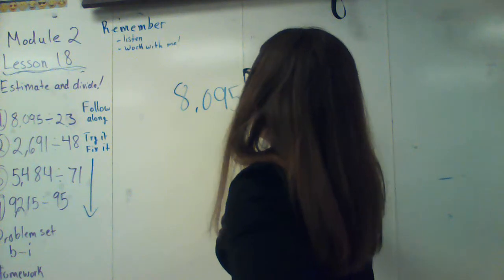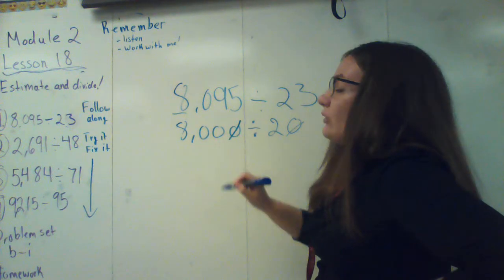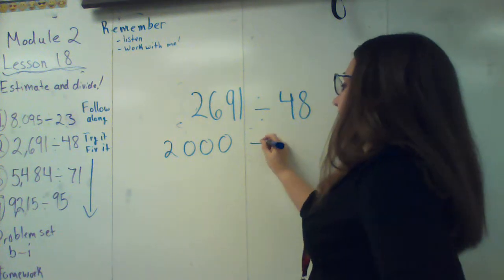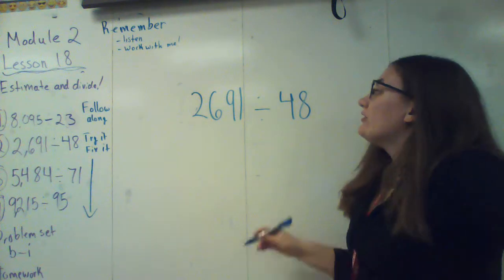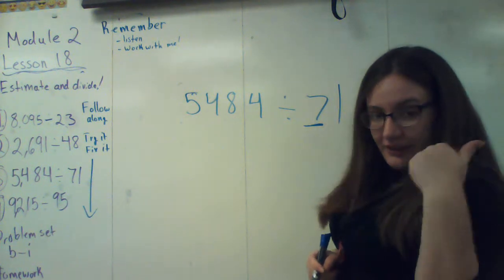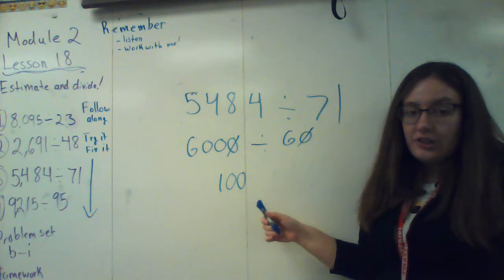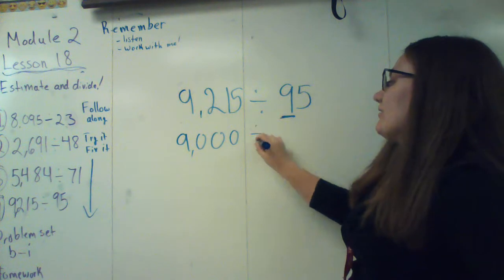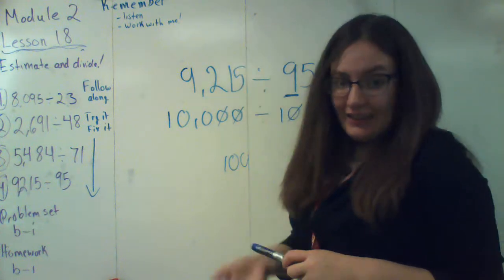Eureka Math Module 2- Lesson 18